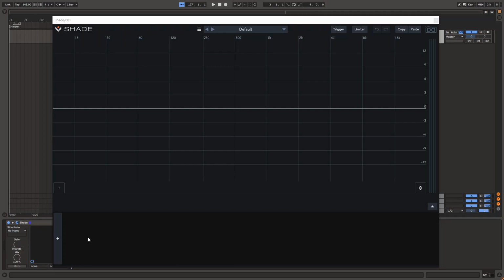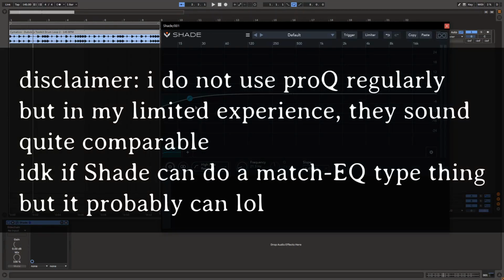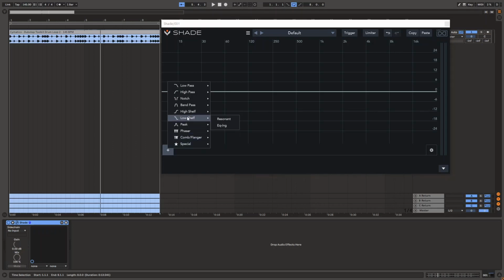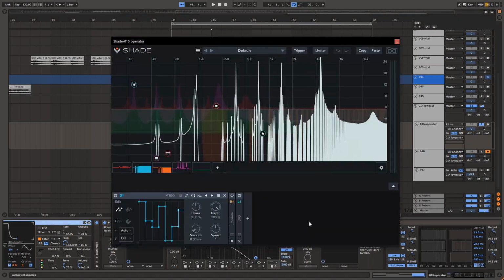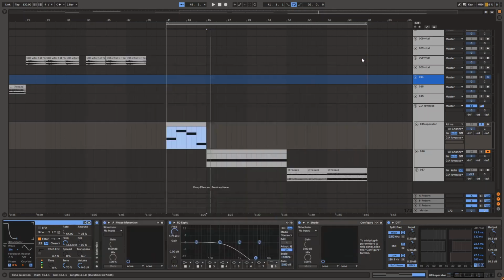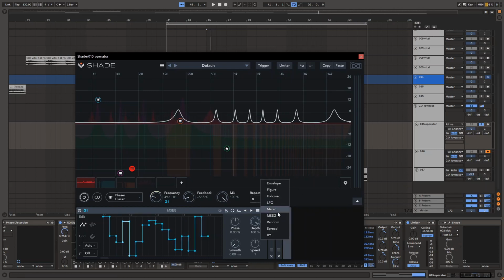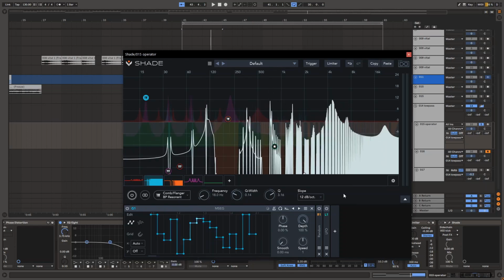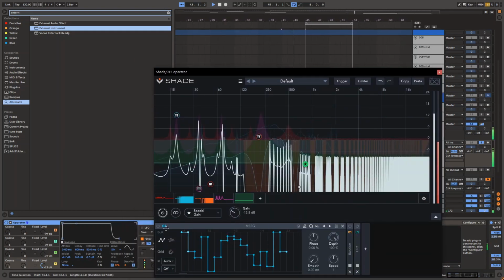UVI Shade: First Impressions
This hybrid EQ/creative filter plugin came out a few months ago, but I just now found out about it thanks to a video by Venus Theory.  So I downloaded the demo, played with it on a Twitch stream, forgot to turn on stream saving, and then recorded this with my first thoughts on the plugin. Spoiler: It's absolutely poggers (this is the technical term).